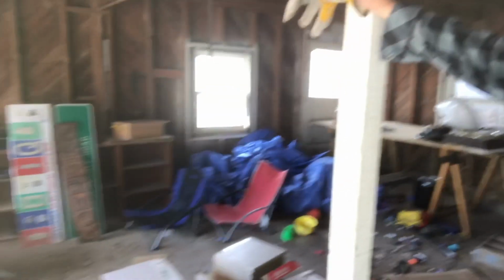Out With The Old - CPL #354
Friday - May 3rd, 2019 *** Vlog 0354